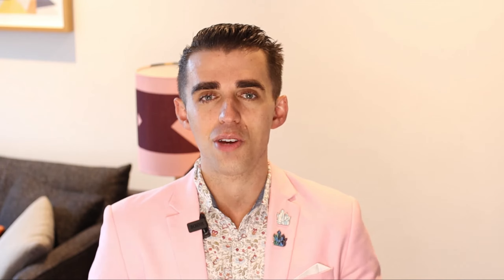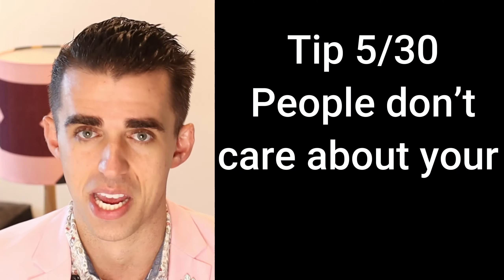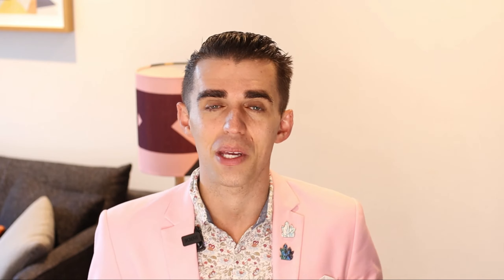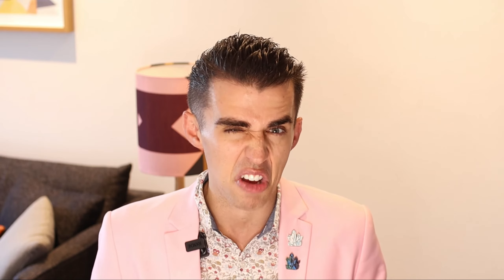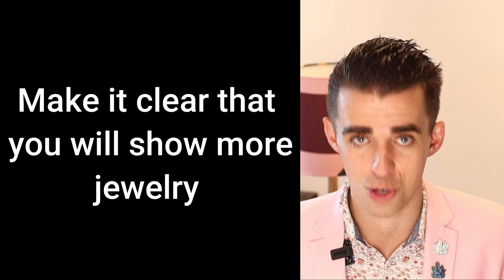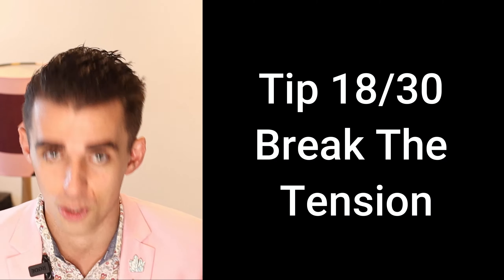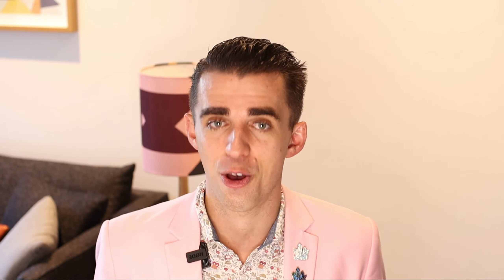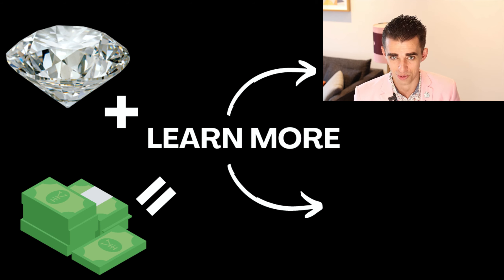Tips and Tricks for jewelry business owners or salespeople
If you want to go further than 30 tips take the jewelry sales training course next

Books That Have Helped Me
- Purple Cow, New Edition: Transform Your Business by Being Remarkable
- Jewelry, Obsession, and How Desire Shapes the World
- Blue Ocean Strategy, Expanded Edition: How to Create Uncontested Market Space and Make the Competition Irrelevant
- Surrounded by Idiots: The Four Types of Human Behavior and How to Effectively Communicate with Each in Business (and in Life)
- Rejection Proof: How I Beat Fear and Became Invincible Through 100 Days of Rejection

These sales training tips will help someone working with a company that sells jewelry on cruise ships, retail, or a boutique.

If you would like to go through additional training here are some other options

A paid jewelry sales training course with everything ( This course will be updated i will not launch a separate udemy course )- 6 hours and 40 minutes of video with 100 lessons

I'm currently creating a new jewelry sales training course and if you are after some (limited) one on one coaching and your ok with being on video please reach out to me at any of the contact details below

Chapters
0:00 Introduction
0:05 Tip 1 Don't Be Like Others
1:03 Tip 2 Take risks with prospects
2:10 Tip 3 Get them talking
4:25 Tip 4 Learn to shut up
5:21 Tip 5 People don’t care about your company
7:23 Tip 6 Find The Hot Spot
8:30 Tip 7 Remove The Non Buyer
10:59 Tip 8 The customer has the upside
12:41 Tip 9 Establish the budget later in the sale
13:57 Tip 10 The 60-second rule
14:32 Tip 11 Ask feedback loop questions
15:35 Tip 12 Clear Next Steps
16:50 Tip 13 Re Statement
18:01 Tip 14 Storytelling that’s connected
20:16 Tip 15 Education
21:38 Tip 16 Re-enforce the choice
23:12 Tip 17 Always Agree
24:44 Tip 18 Break The Tension
27:21 Tip 19 Offer more solutions
28:15 Tip 20 Follow up
29:42 Tip 21 Paint the picture
31:12 Tip 22 Follow a process
32:50 Tip 23 Selling the perfect deal
34:50 Tip 24 Ask For Referrals
36:38 Tip 25 Confidence
38:34 Tip 26 Share Your Goals
39:35 Tip 27 Customer Feedback
42:28 Tip 28 Be The Best Salesperson In The World
44:41 Tip 29 Enjoy The Process
45:19 Tip 30 Learn about and Own your products